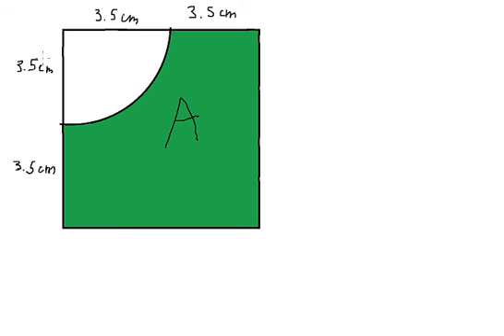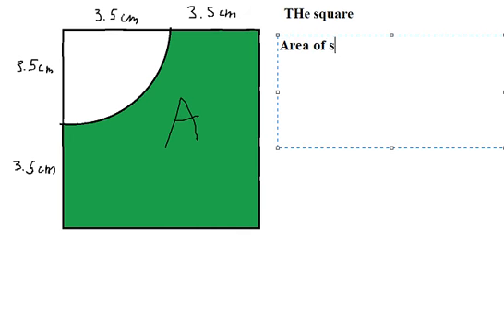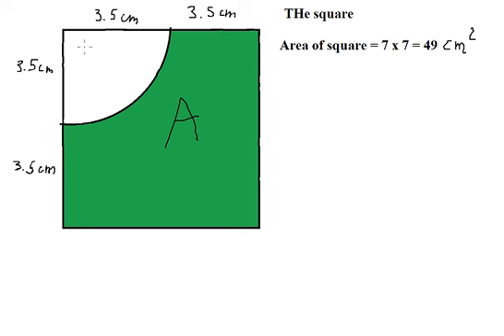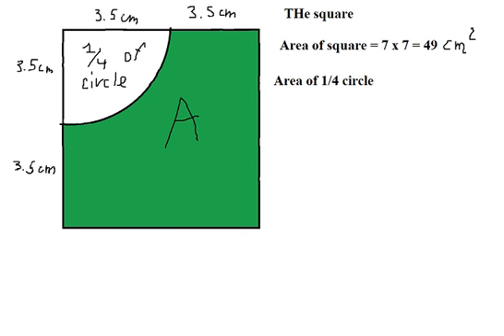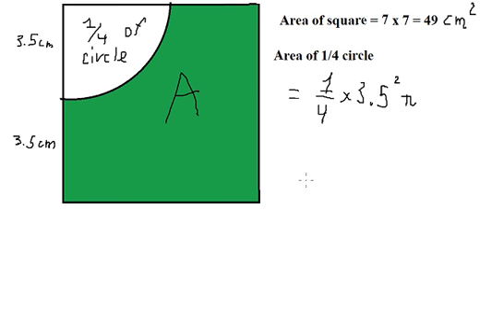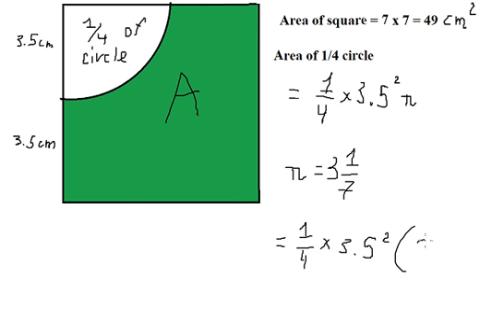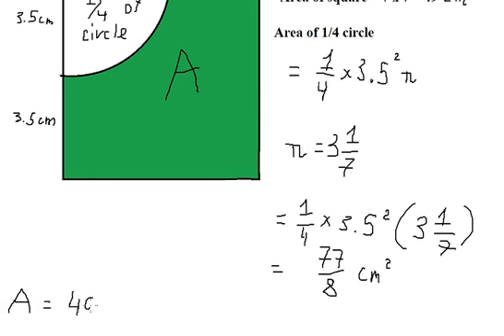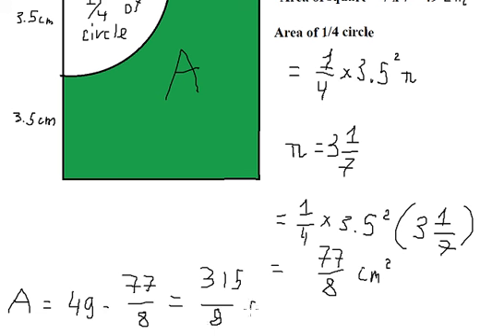Geometry Help: Find the shaded area between the 1/4 circle and the square